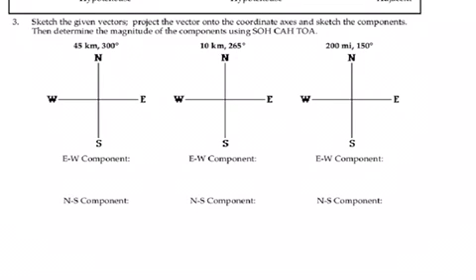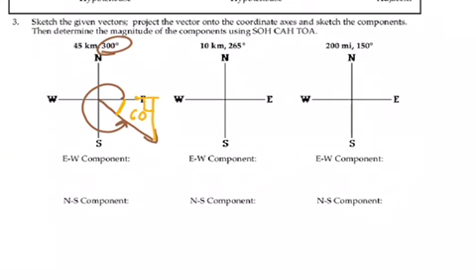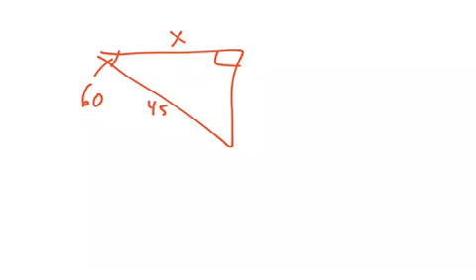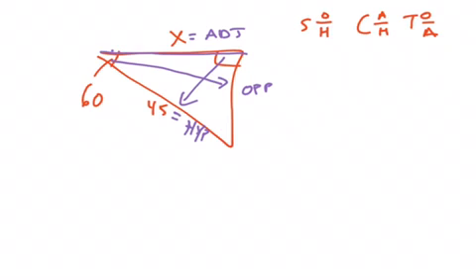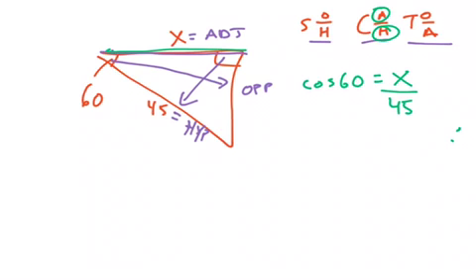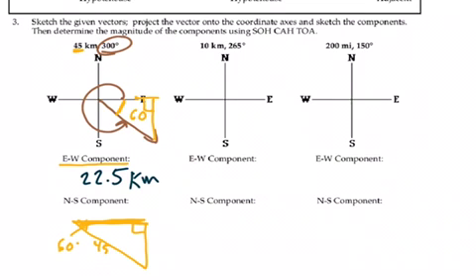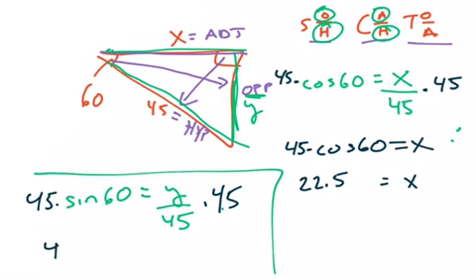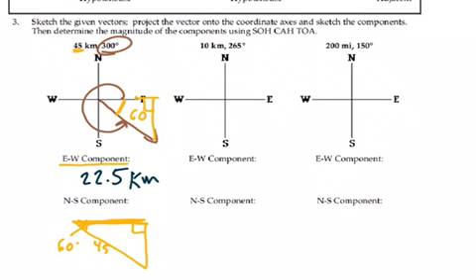Physics vector 4